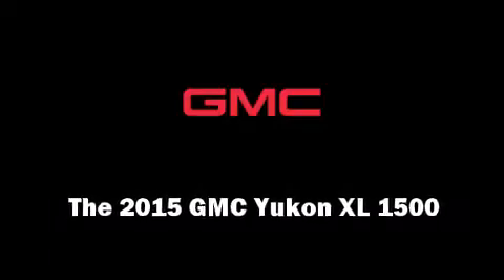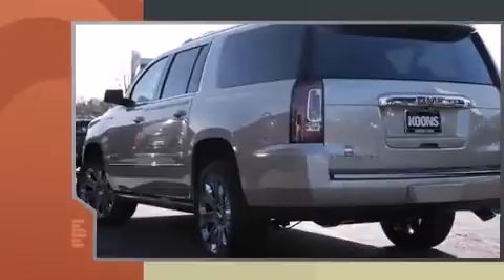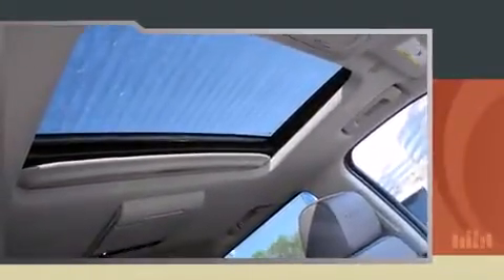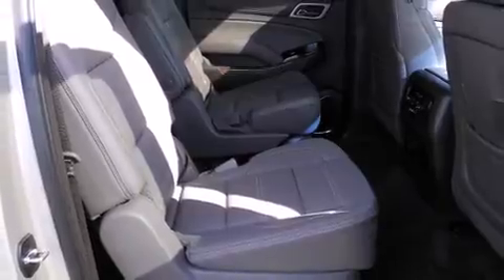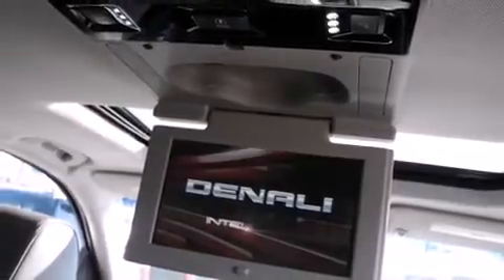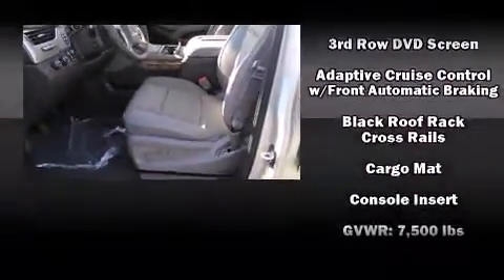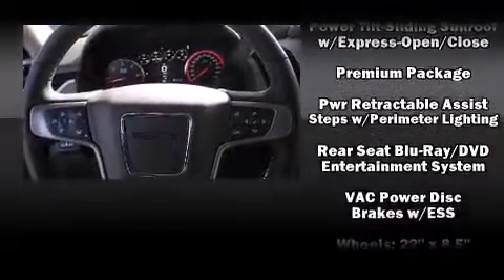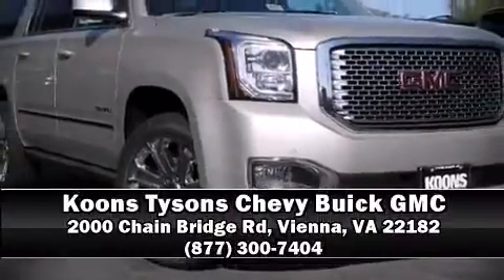2015 GMC Yukon XL 1500 Denali in Vienna, VA 22182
Outstanding design defines the 2015 GMC Yukon XL 1500. Under the hood you'll find an 8 cylinder engine with more than 400 horsepower, and for added security, dynamic Stability Control supplements the drivetrain. Four wheel drive allows you to go places you've only imagined. The following features are included: a rear window wiper, a power seat, a blind spot monitoring system, power moon roof, lane departure warning, a trailer hitch, and a split folding rear seat. Features such as automatic climate control and leather upholstery prove that economical transportation does not need to be sparsely equipped. Power adjustable pedals allow the driver to optimize his or her driving position, enhancing visibility, comfort and safety. Rear passengers enjoy the seat heating functionality, keeping them warm during the winter months. Third row seats provide an even greater maximum passenger capacity. The unique heads-up display projects vehicle information onto the windshield, including speed, gear selection and engine speed. Drivers benefit by not having to take their eyes off the road. With high intensity discharge headlights illuminating your path, you'll always appreciate maximum visibility. State-of-the-art amenities such as memory seats and adjustable pedals yield a more personal driving experience. Premium sound drives 10 speakers, providing you and your passengers a sensational audio experience. Rear LCD monitors provide entertainment that your passengers will appreciate no matter how far the drive. Safety equipment has been integrated throughout, including: head curtain airbags, front SIDE impact airbags, traction control, brake assist, ignition disabling, onStar, and 4 wheel disc brakes with ABS. Adaptive cruise control maintains a pre set distance behind the car ahead of you, simplifying highway driving and enhancing safety. You will have a pleasant shopping experience that is fun, informative, and never high pressured. Please don't hesitate to give us a call.